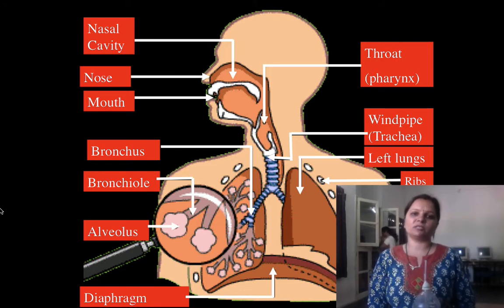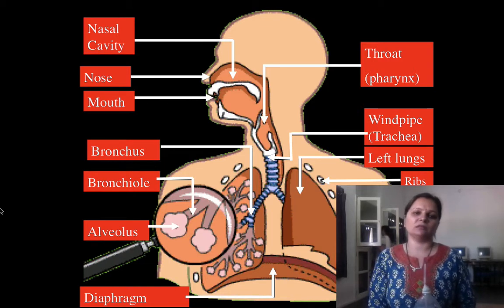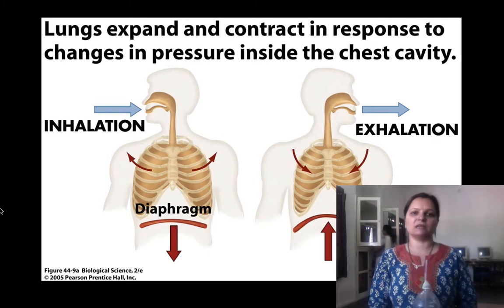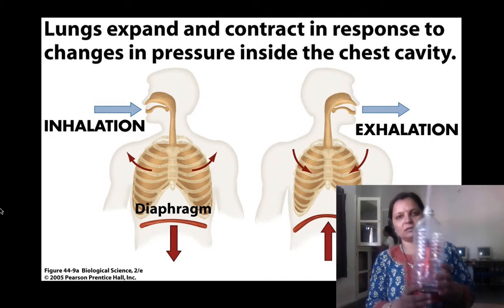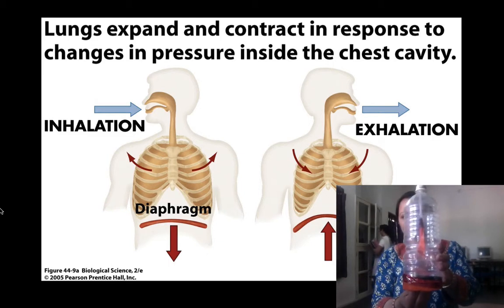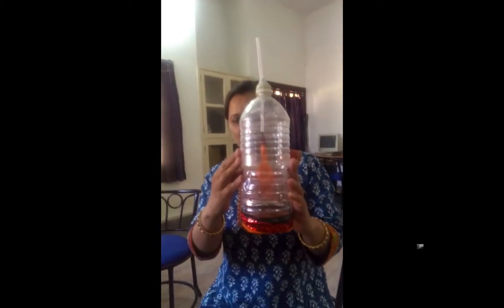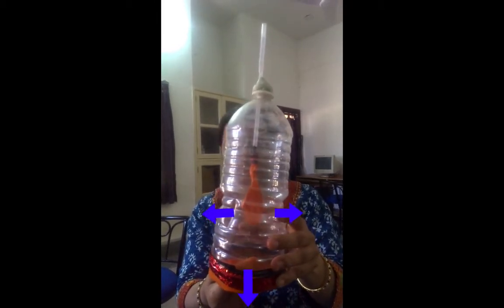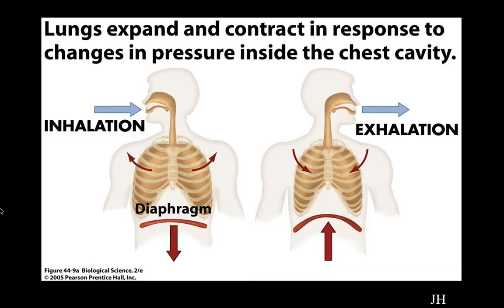Biology of Inhaling Exhaling, Shri Aurobindo School